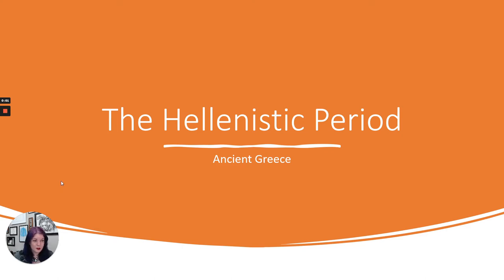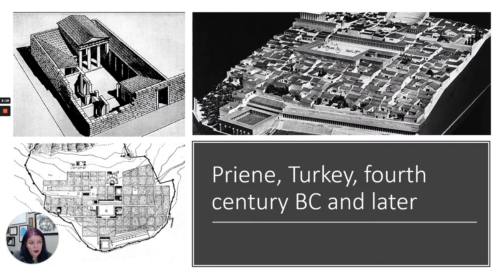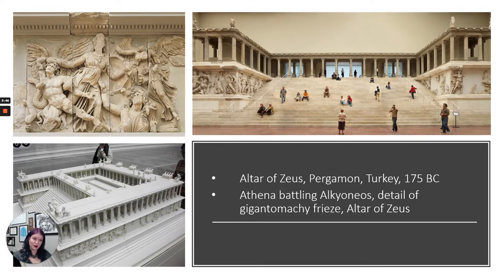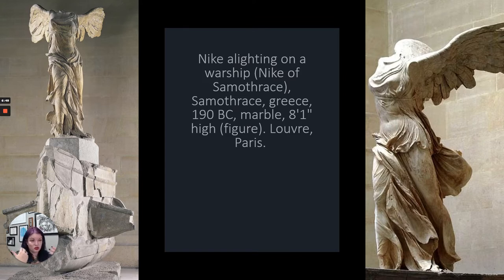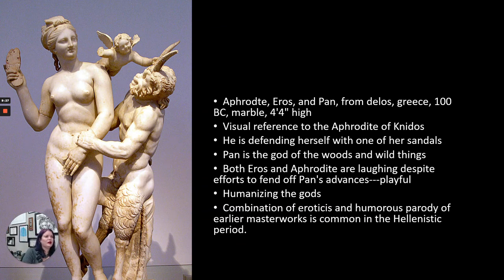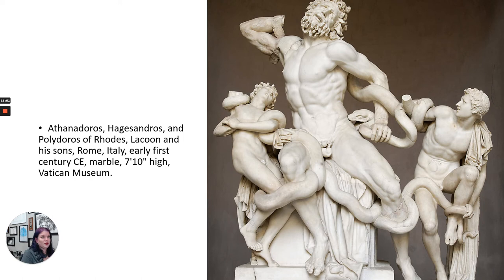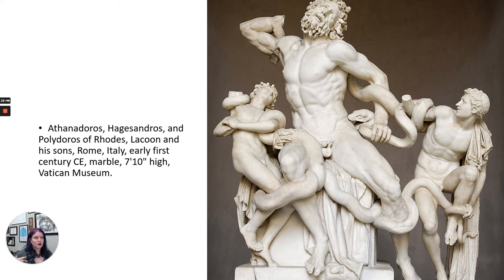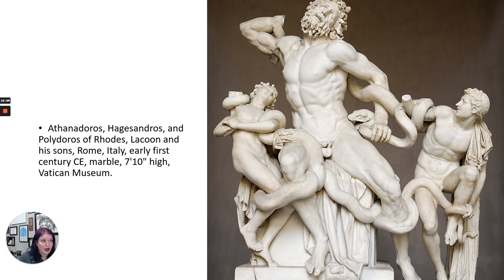Ancient Greece Hellenistic Period